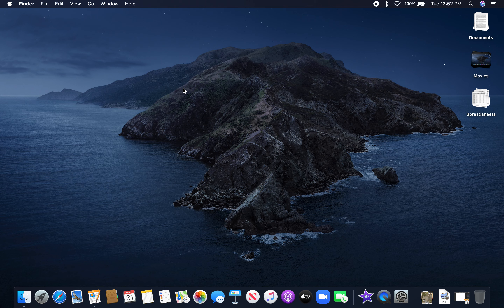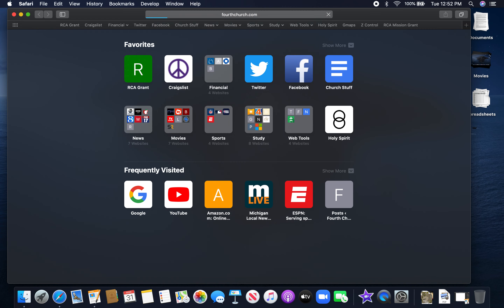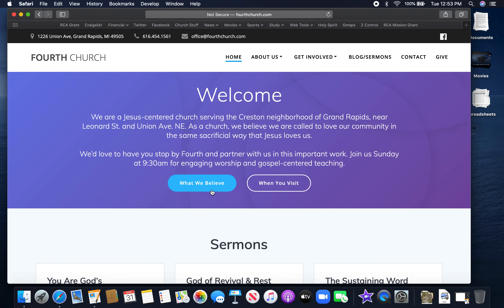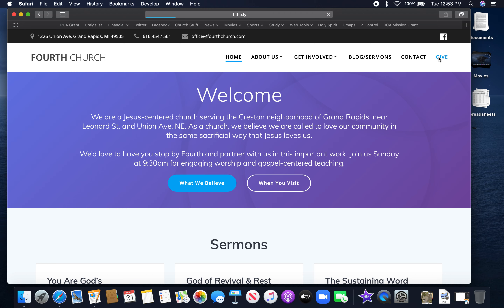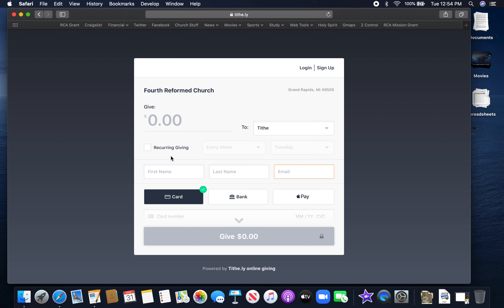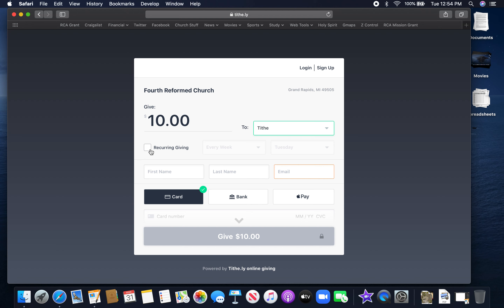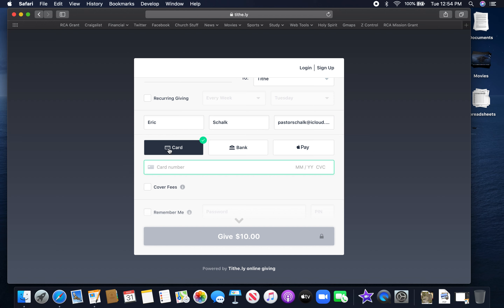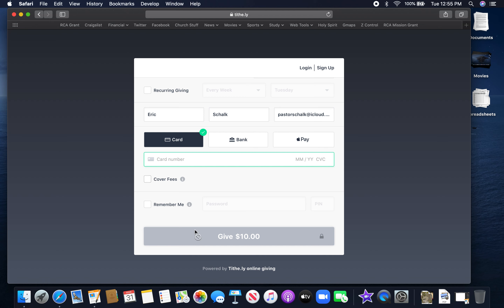Online Giving Tutorial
This video shows viewers how to access online giving through the Fourth Church website.